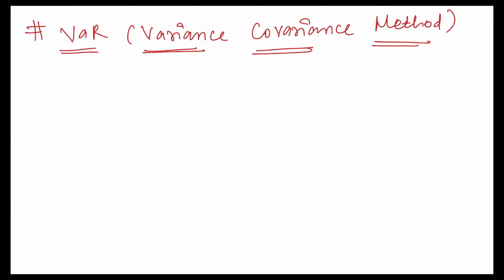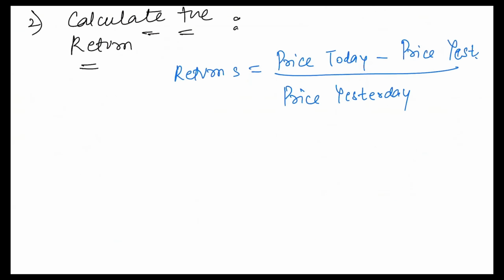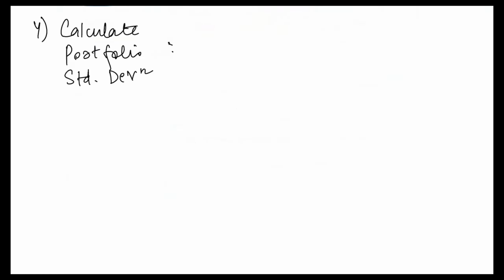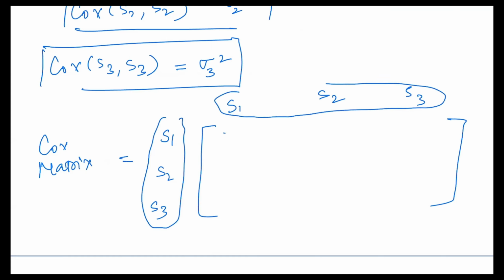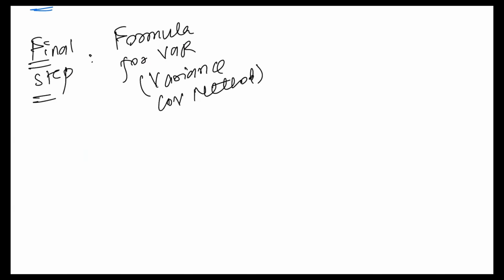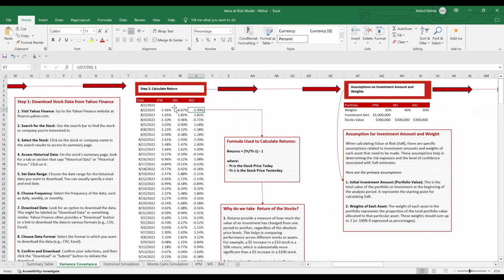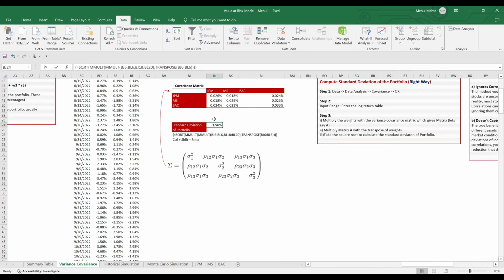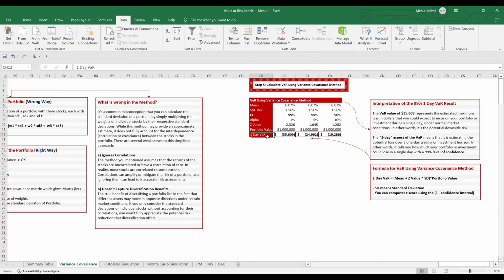VaR Modeling Using Variance Covariance Method (Theory & Excel Implementation) - Part 2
The Variance-Covariance method, also known as the Parametric method, is another approach for estimating Value at Risk (VaR). Here's how it works:

1. Select Probability Distribution: The Variance-Covariance method assumes that portfolio returns follow a specific probability distribution, often the normal distribution. This assumption allows for the calculation of VaR based on the properties of the chosen distribution.

2. Estimate Parameters: To apply the Variance-Covariance method, you need to estimate the parameters of the chosen distribution, typically the mean (expected return) and standard deviation (volatility) of portfolio returns. These parameters can be estimated using historical data or other methods such as statistical techniques or econometric models.

3. Determine Confidence Level: Decide on the confidence level that corresponds to the desired level of risk tolerance. Common confidence levels include 95%, 99%, or higher.

4. Calculate Z-Score: Using the chosen confidence level, determine the critical value (Z-score) from the standard normal distribution table. For example, for a 95% confidence level, the critical Z-score is approximately 1.645.

5. Compute VaR: Once you have the estimated mean and standard deviation of portfolio returns and the critical Z-score, you can calculate

The calculated VaR represents the maximum expected loss with the chosen confidence level over the specified time horizon.